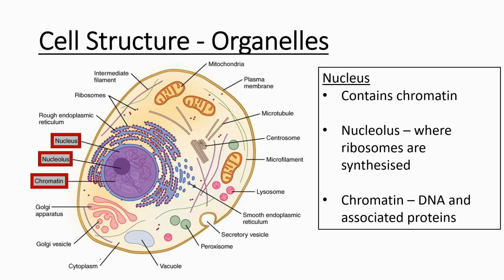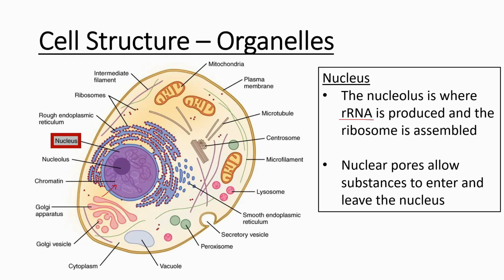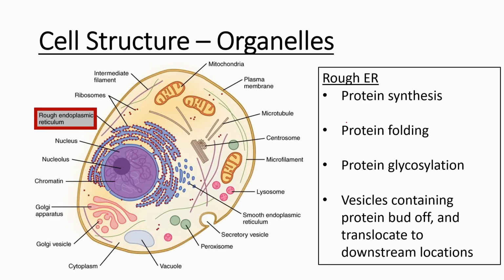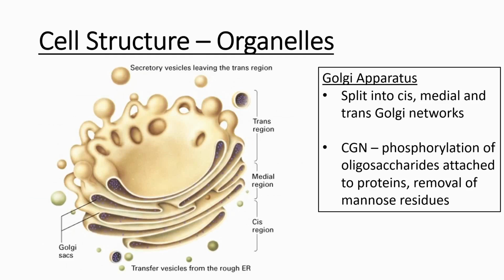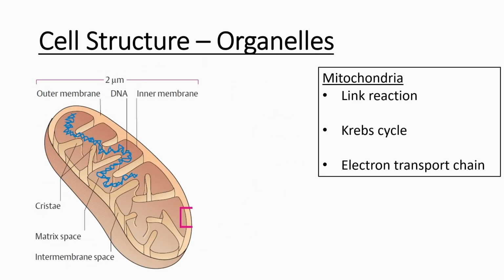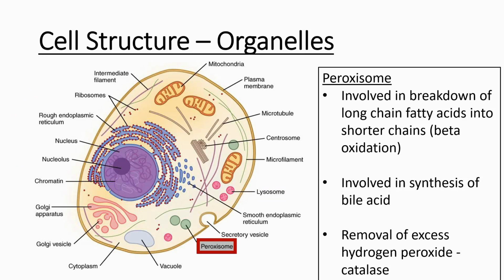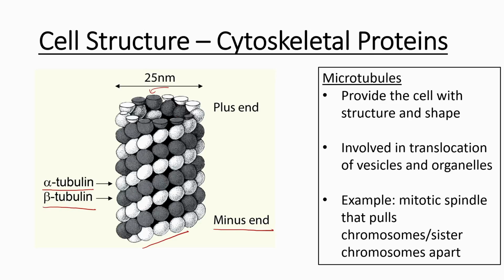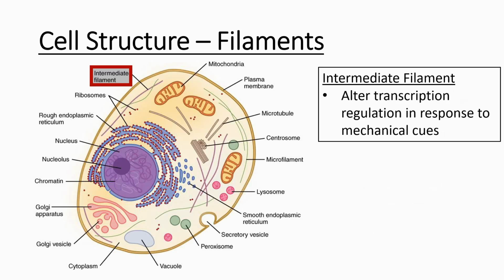Cell Structure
A detailed description of cell structure, organelles and their functions.